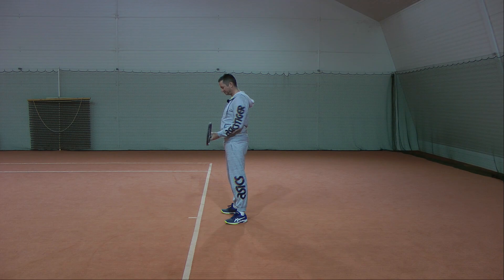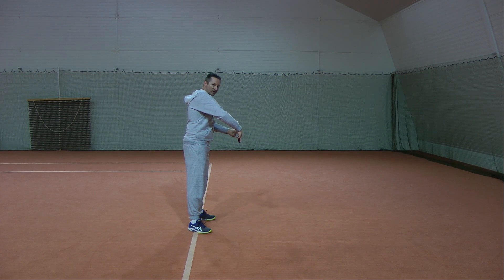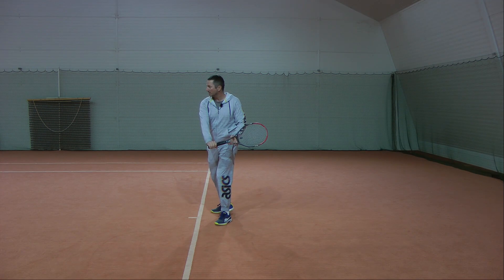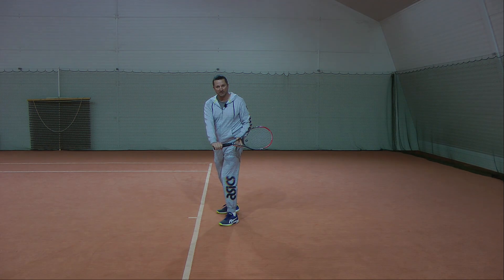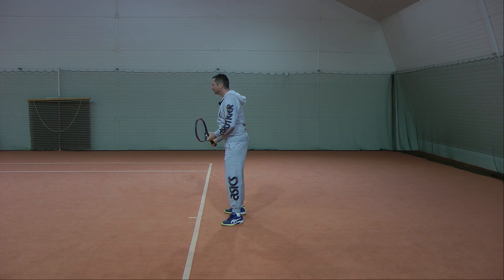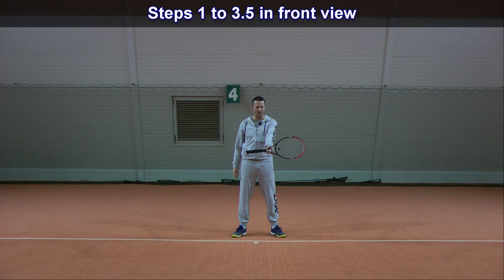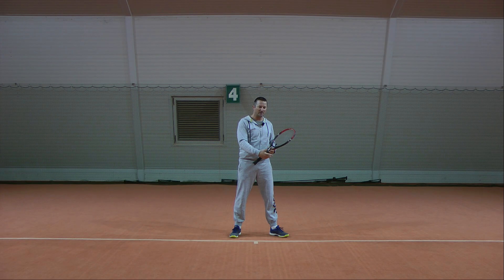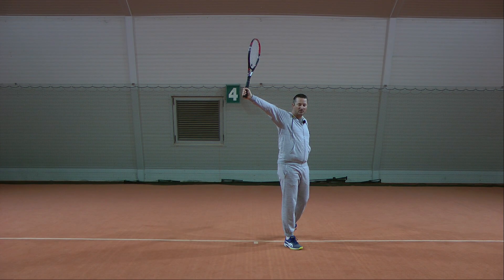Beginner Level One-Handed Backhand In 3.5 Steps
When we teach tennis beginners or correct one-handed backhand problems we need to give the player a more simple foundation as they will succeed quicker with it. 🎾 Free One-Handed Backhand CONSISTENCY COURSE

So in today's video you'll learn a simple sequence of steps that helps you learn a simple one-handed backhand in only 3.5 steps.

You'll also learn why I prefer to call it 3.5 steps progression and not for example a 4 step progression.

Once the player is consistently playing easy tennis with this simple backhand technique we can then start to modify it with add more advanced elements of the backhand stroke.

So if you want to get a complete picture of the one-handed backhand then head over